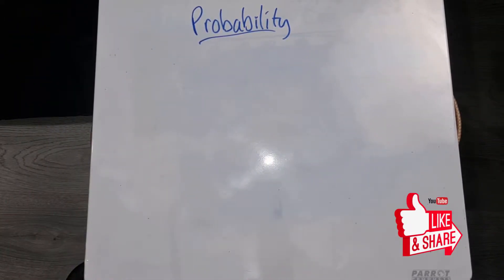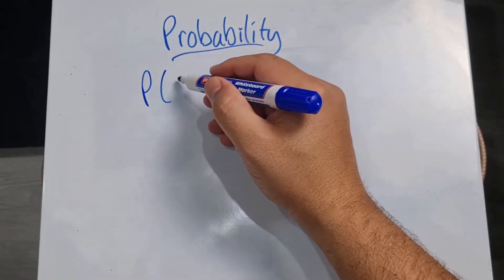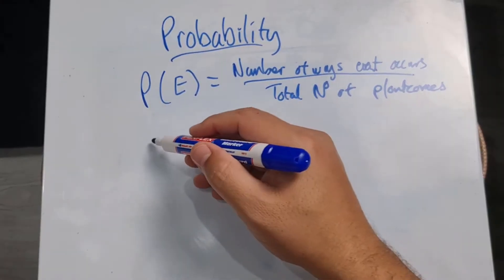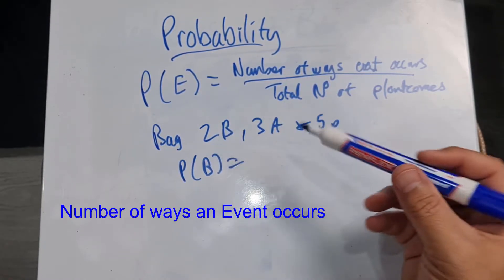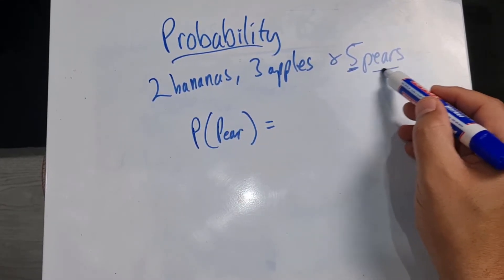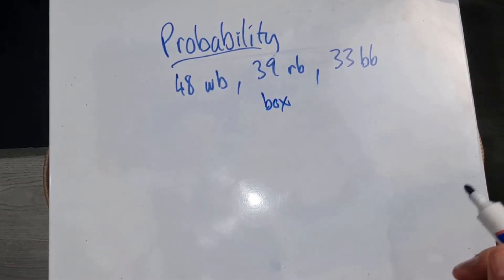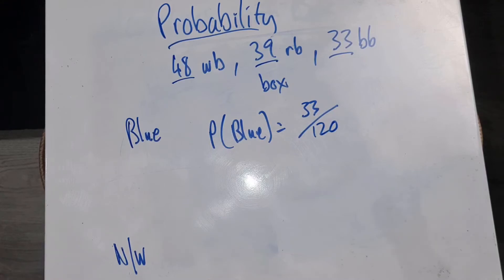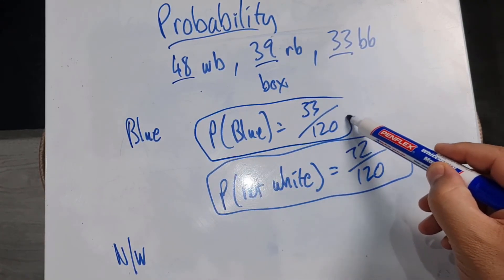What is Probability ? | Calculations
Today we will be looking at what Probability is and how to calculate it in a scenario or question.